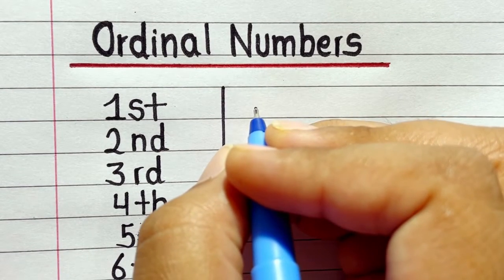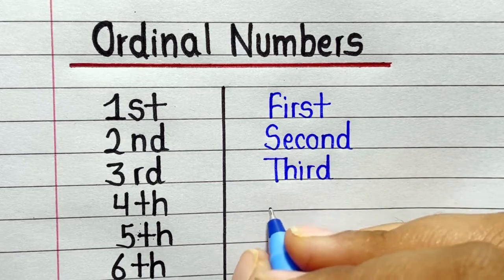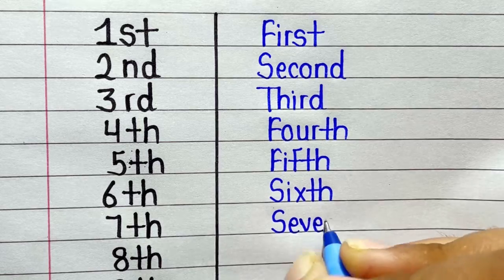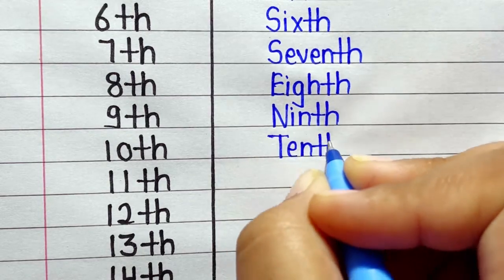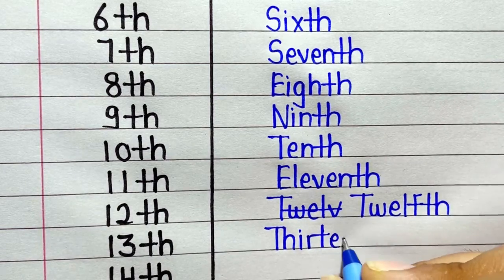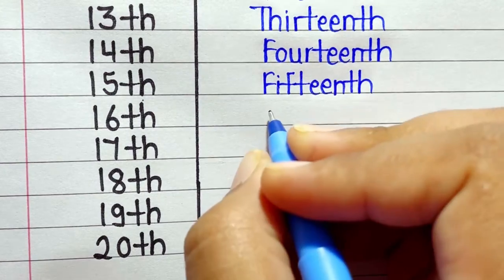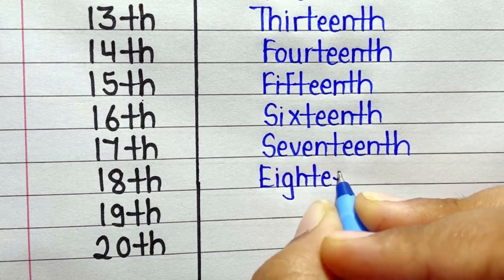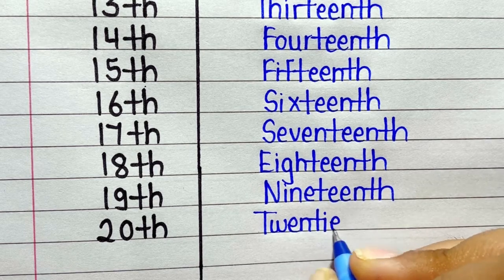Ordinal numbers || Learn ordinal number 1 to 20 || 1 to 20 Ordinal numbers spelling || First second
In this video you will learn and write ordinal numbers 1 to 20 with spelling.

Your queries-
Ordinal numbers spelling 1 to 20
First second third fourth spelling
Ordinal numbers writing
Math ordinal number